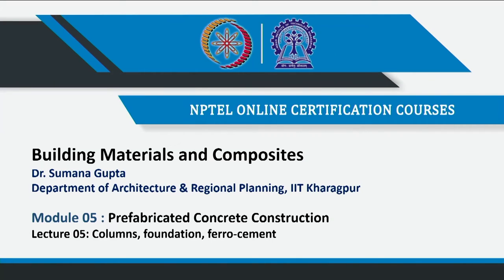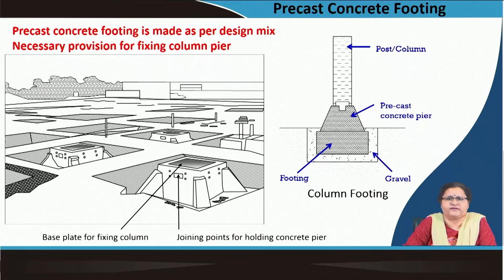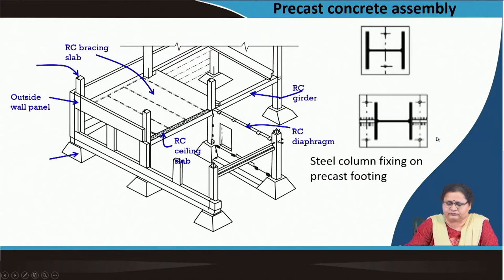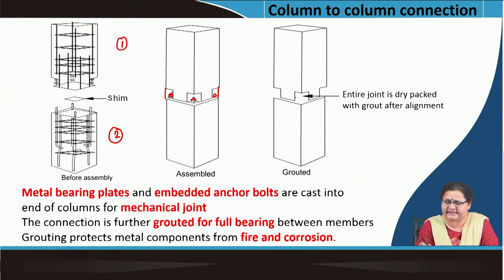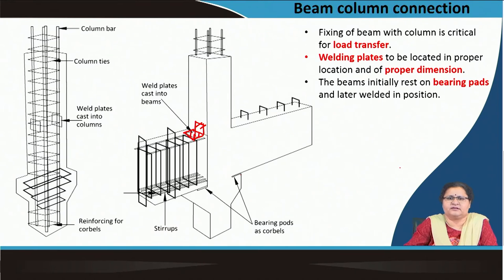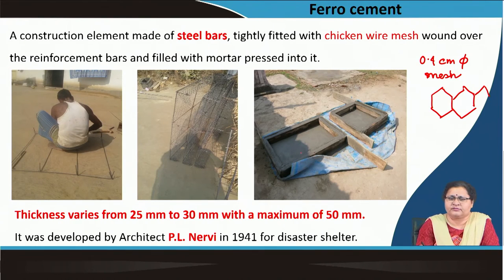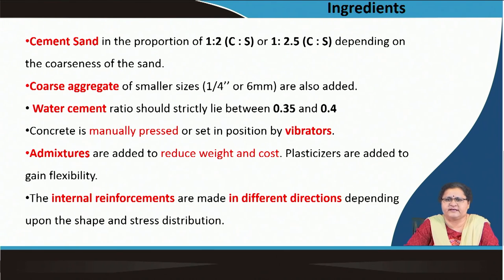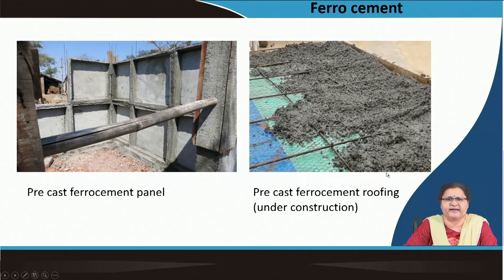Columns, Foundation and Ferro-cement